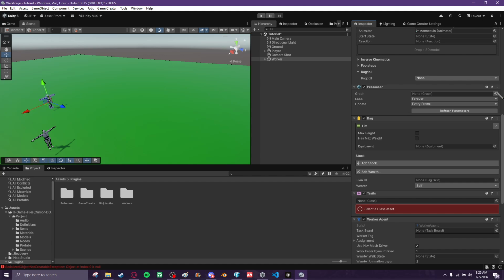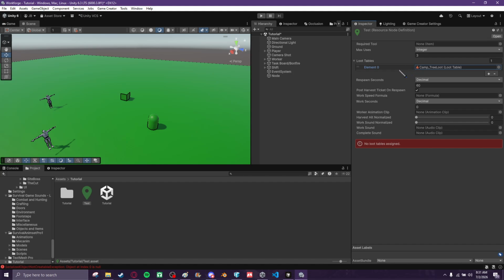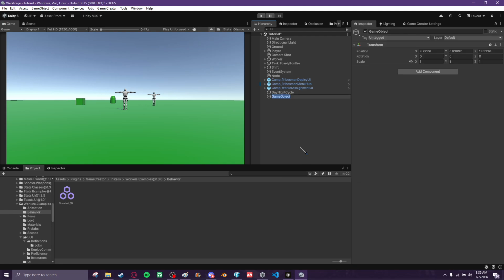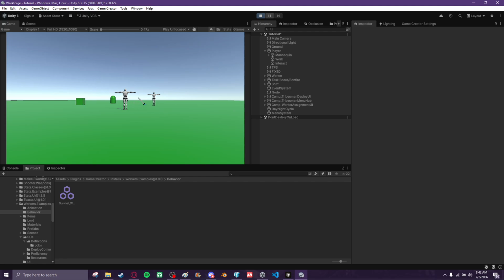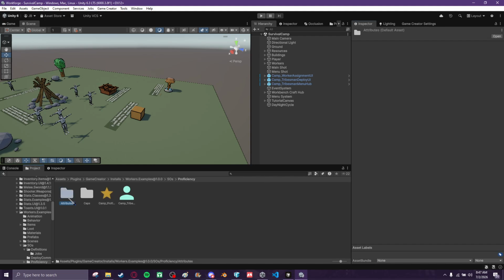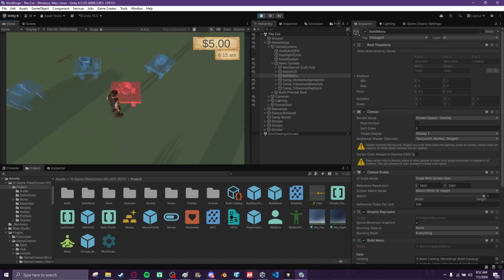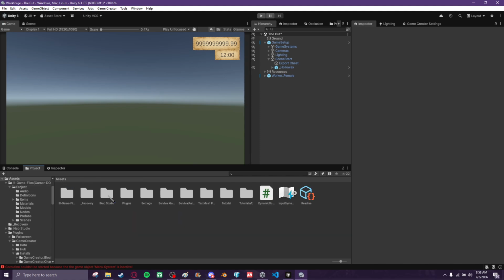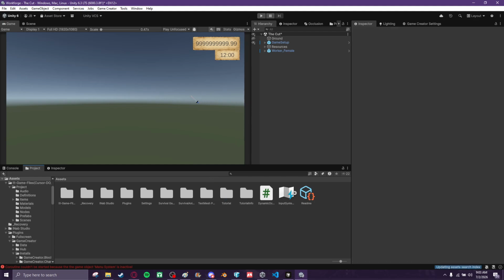Workers Module GC2 Tutorial (Re-Recorded for Quality)